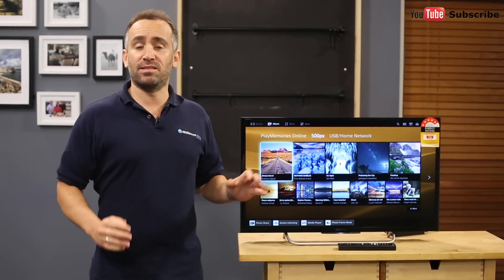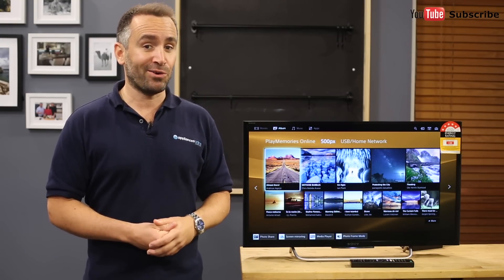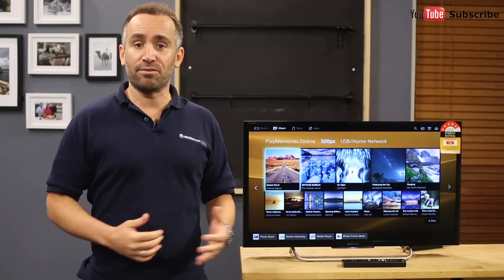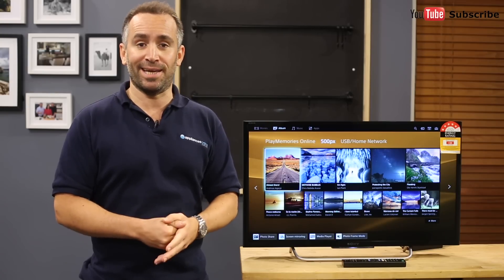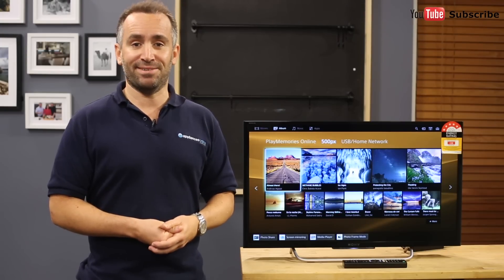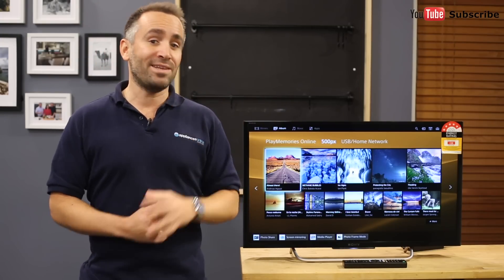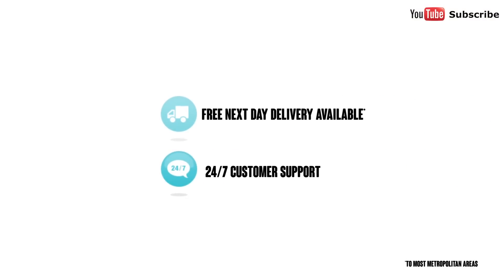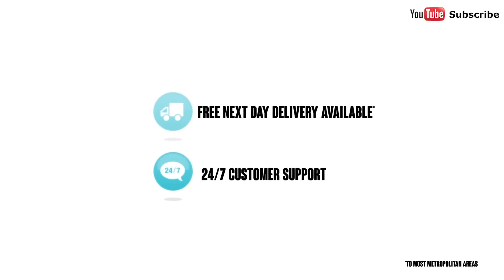Sony KDL32W700C 32inch Full HD Smart LED LCD TV reviewed by product expert - Appliances Online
This is a simple and affordable Smart TV from the Sony BRAVIA series, ideal for everything from Blu-ray movies to digital smart content.  The screen has been designed to be slim, elegant, and suitable for any room of the home.

This TV has a Full HD image, which is enough resolution to watch Blu-ray movies in their highest level of detail.

For connecting a Blu-ray player, game console, any other accessories, there are four HDMI ports available, as well as two USB ports. If you plug a compatible USB drive into one of these, you can easily enjoy digital photos, music or movies, or transform the TV into as PVR so you can record live TV to watch later.

This Smart TV also includes built-in Wi-Fi, which makes it very simple to access online apps and other entertainment without having to plug in cables or dongles. Using this TV, you’ll be able to easily access streaming services such as Netflix, along with broadcast and pay TV.

It’s also possible to easily access digital photos, music and videos from your home’s networked devices, including mirroring your compatible smartphone’s display on the big screen.

And that’s the Sony Full HD Smart TV, available with a 1 year manufacturer’s warranty.